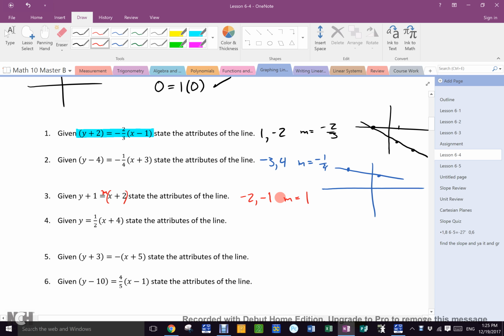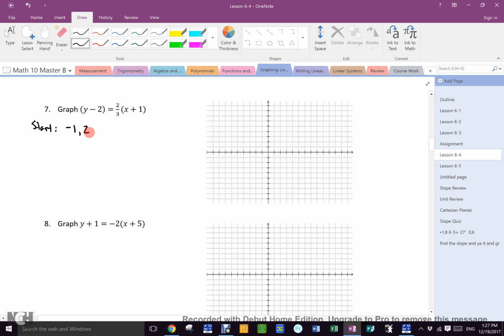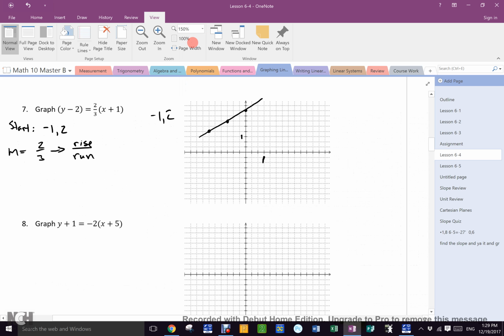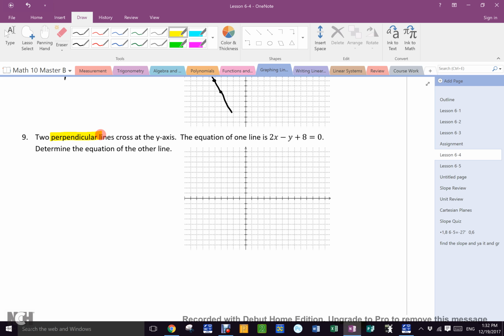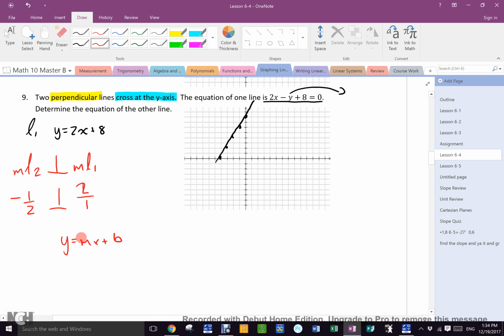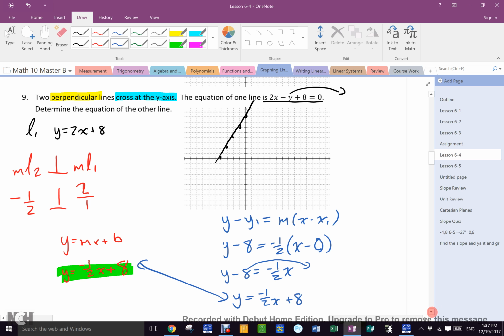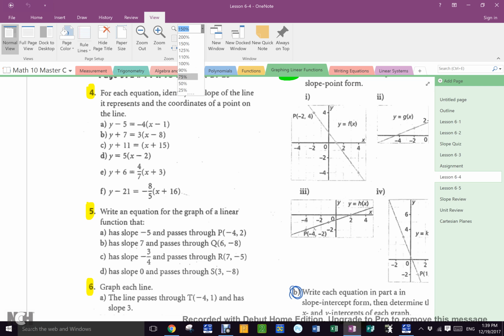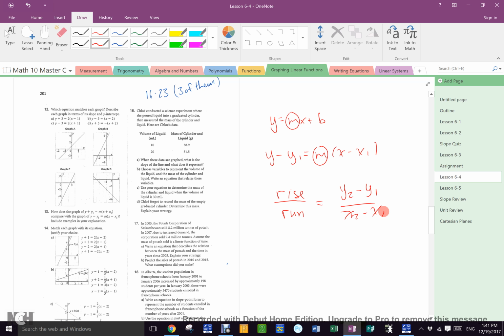Dec 19 Block C Point Slope Form Part 2